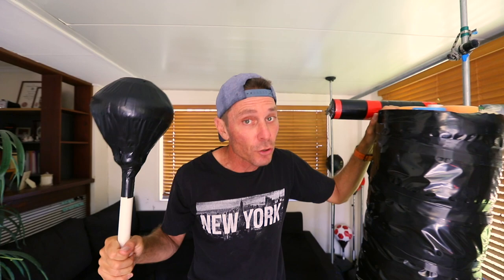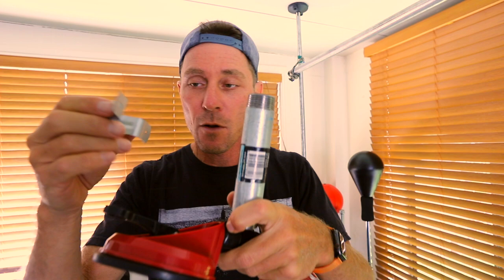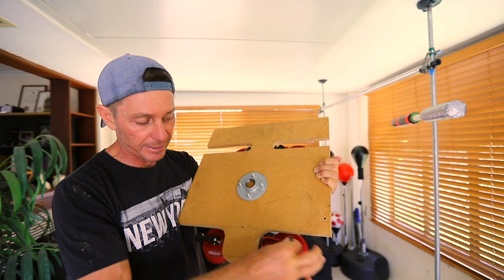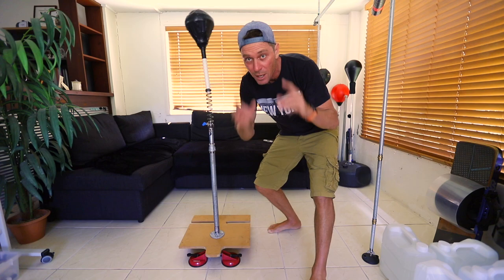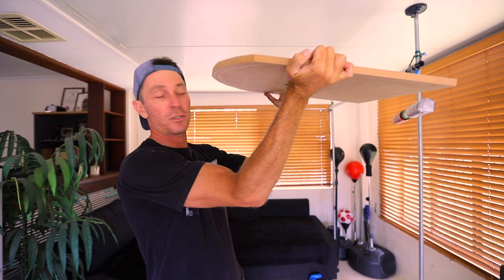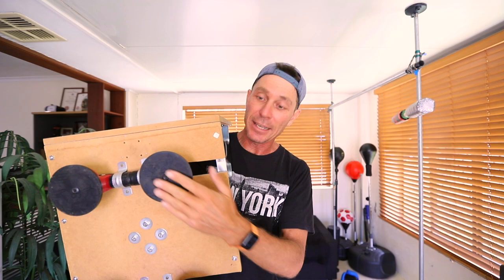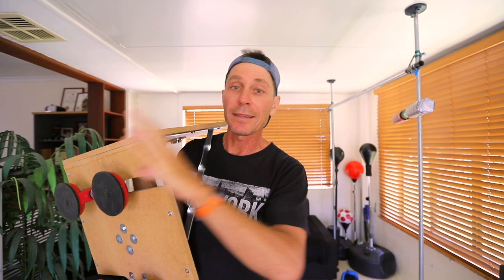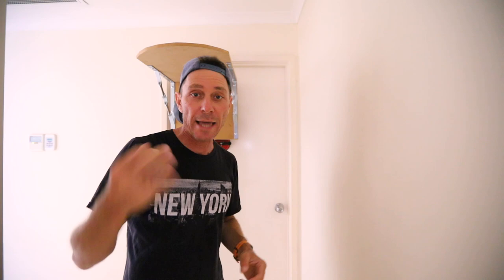DIY 2 in 1 Punching Bag and Speed Ball Platform Using Suction Cups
If you don't have the option to drill holes in your walls, this is one alternative to setting up a speed ball platform - using suction cups. You can get a set of double-end suction cups from Amazon
The suction cups also make for a very sturdy punching bag or cobra bag base.
Become an Insider (channel member) to gain access to top-secret goss as well as perks such as product discounts codes for the kewlus.com store: